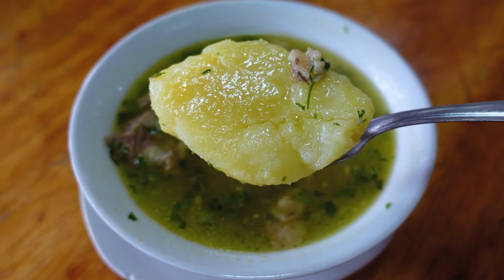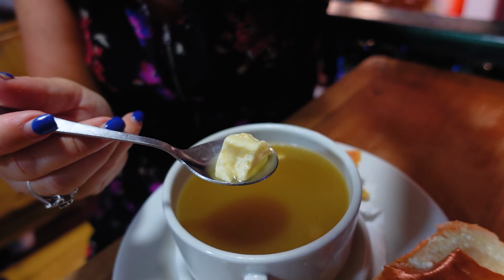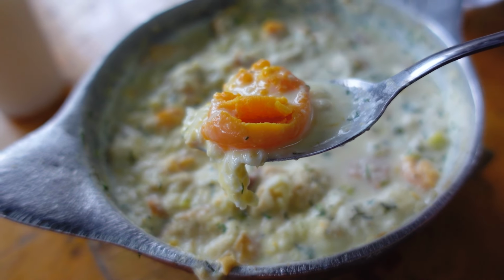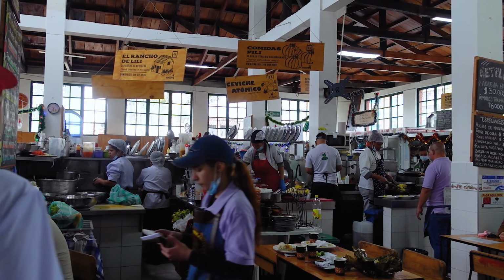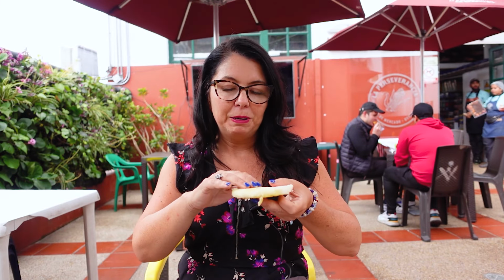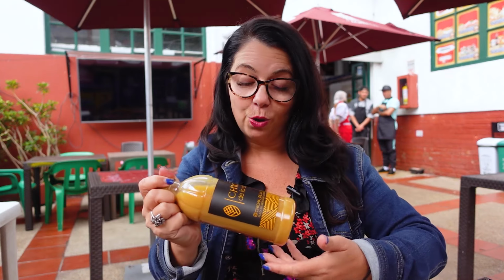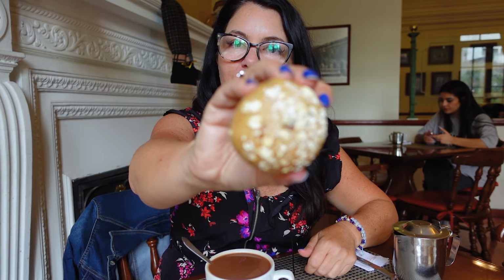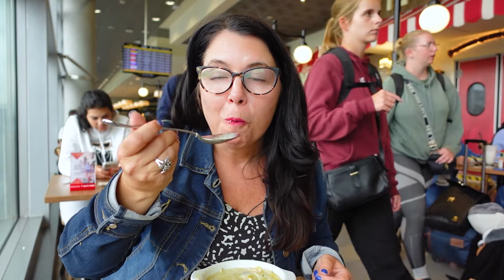Traditional COLOMBIAN FOOD Tour in Bogota 🇨🇴 What to Eat in Colombia!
10 Can't miss things to eat in Bogota the best city for traditional Colombia food. In this Colombian city you'll find people from all over the country making authentic regional food.  I visited La Puerta Falsa, Mercado La Perseverancia, Pasteleria Florida and Cumbia House to have some of the best food in Colombia.

where I share tips that don't make it into videos and behind the scenes content.

// MY EQUIPMENT //
Wide Angle Lens Hack
Handheld Tripod

Like the music? Here's what I use

Hi I'm Ayngelina. I'm Canadian and my full time job is my site BaconisMagic.ca it's all about the best food around the world and how to make it at home.

00:00 Bogota Colombia
01:20 Aguapanela
05:02 Mercado La Perseverancia
05:44 Changua
08:24 Caldo de Costilla
09:43 Tamal Tolimense
12:34: Best Arepa in Bogota
14:24 Masato
16:17 Chicha
18:42 Chocolate Santafereño
21:01 Ajiaco